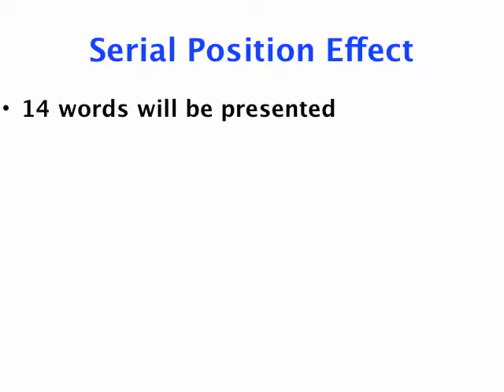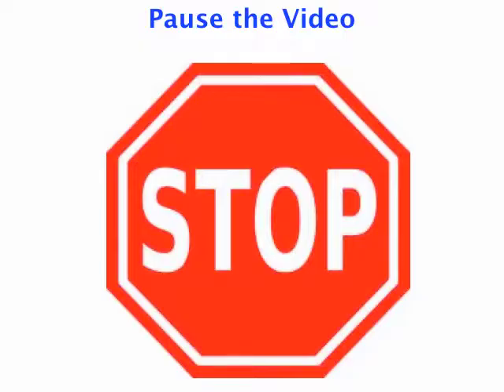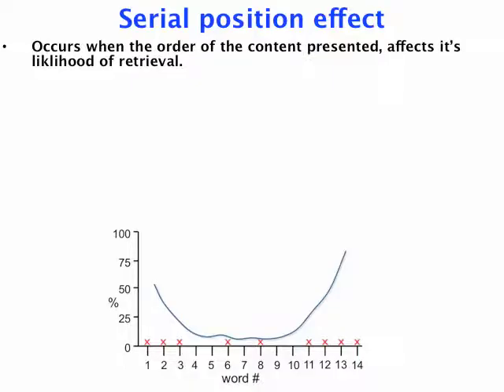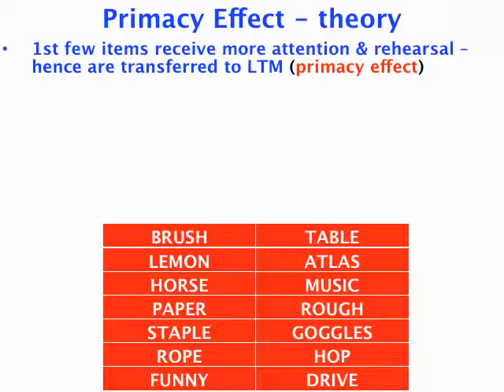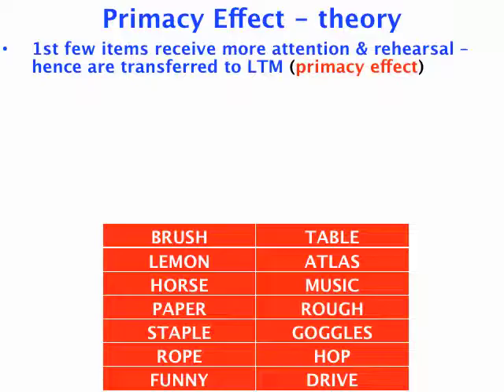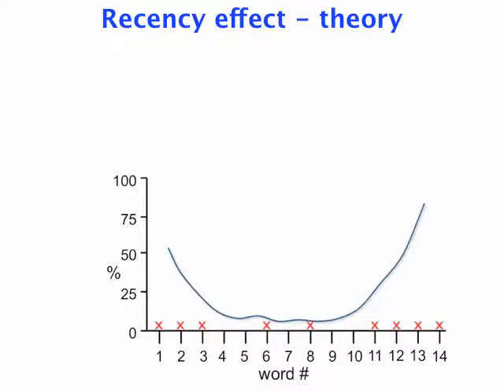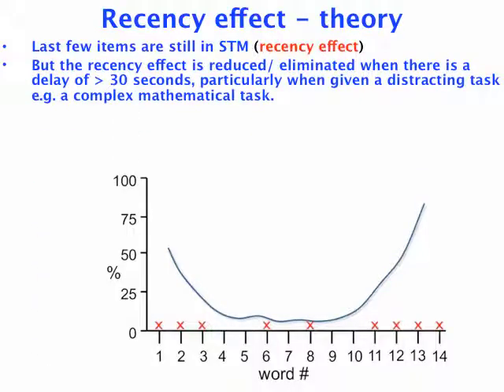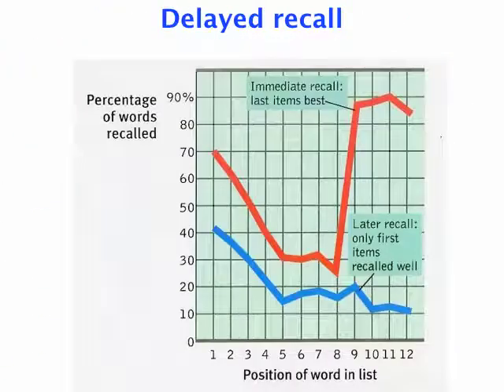Serial position effect experiment - VCE Psychology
14 words are presented on the screen, 1 at a time in 2 second intervals - recall as many as you can. Both the primacy and recency effects are explained in relation to STM & LTM